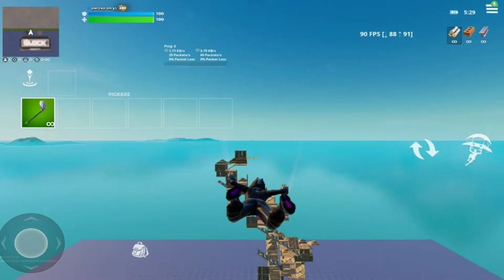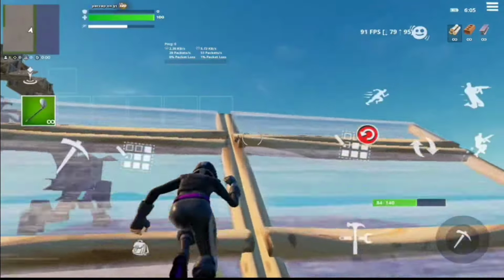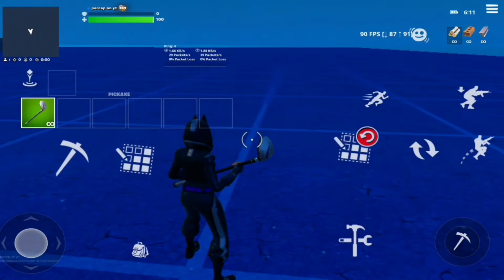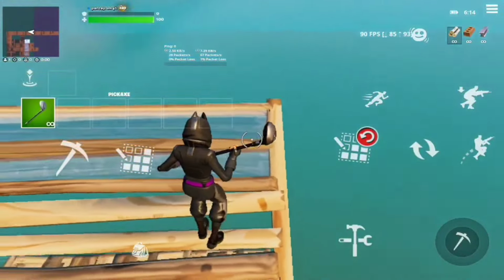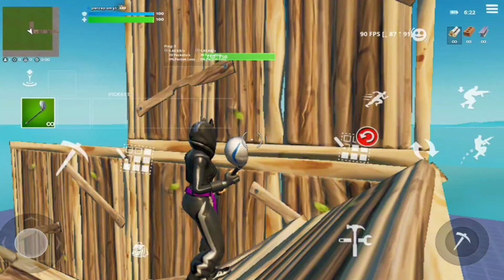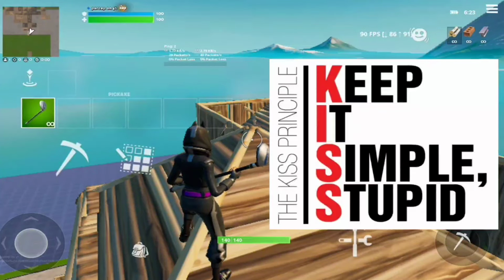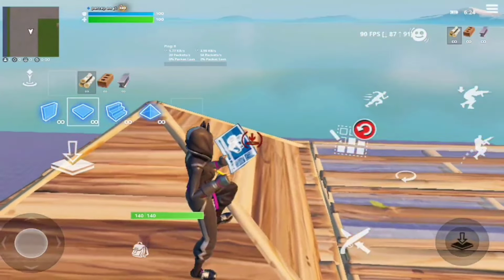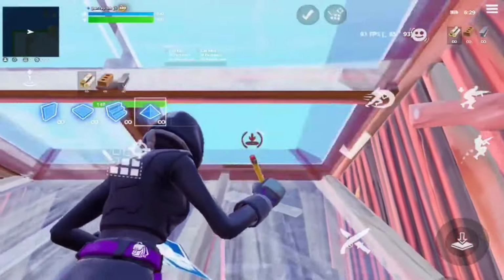How To BUILD Like A PC PLAYER On Fortnite Mobile... (Beginner To Pro Guide)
pretty solid building guide, should be able to help most mobiles out there 😉

0:00 Intro
0:52 Fundamentals
2:42 What To Learn First
4:17 Buildfight Starts
5:49 Height Retake Tips
8:35 Retake Examples
11:01 More Retake, Misc. Tips
14:25 Chopping (Tips)
18:20 Chop Examples
19:21 Outro

slowly but surely

In this video, you can see Chapter 5 Season 2 Fortnite tips and tricks, on mobile (android), on a 90-120 FPS device. Hoping to see all types of Mobile players here, whether it be through cloud gaming (Xbox Cloud, GeForce Now, Amazon Luna) or native app users (Redmagic, Samsung, Oneplus, Xiaomi, BlackShark, Oppo, ROG). Also want to see pc players (laptop included!) with the best mechanics, aim, and fastest edits, maybe even some PS4/PS5/Xbox Series X, Xbox One, and Nintendo Switch players. Hopefully iOS makes a return soon.

If you like seeing this content of PRO Fortnite Mobile Tips, Tricks, and Guides… you know the drill ;)

Device:
Samsung Galaxy Tab S9 (Android)

FPS:
90

Input:
Touch

Fingers:
4

Game:
Fortnite Mobile